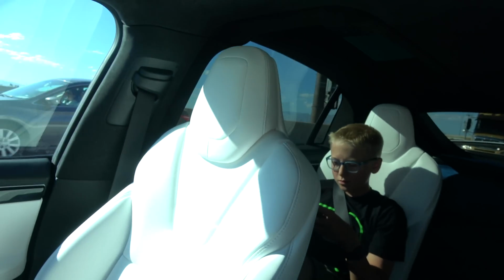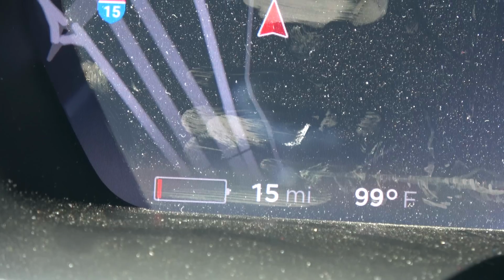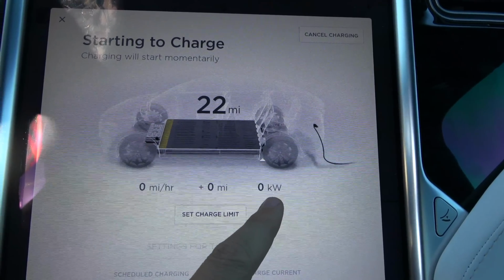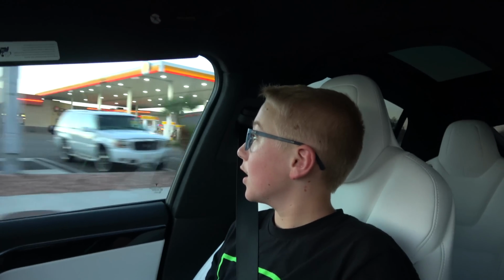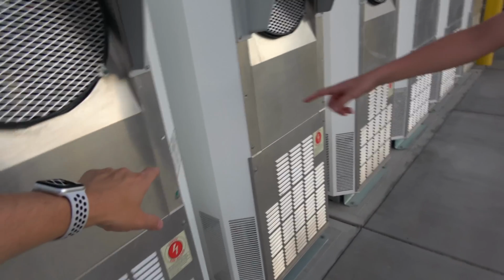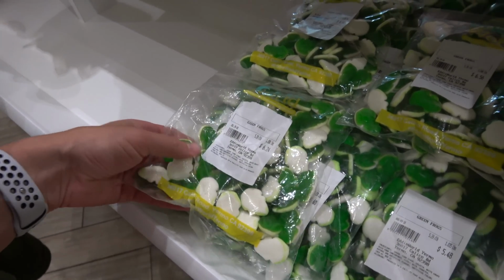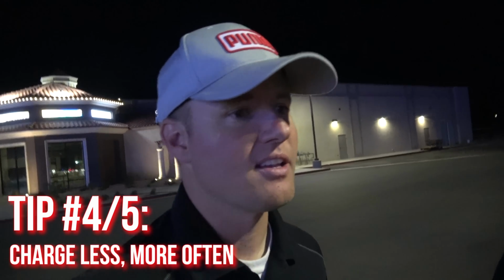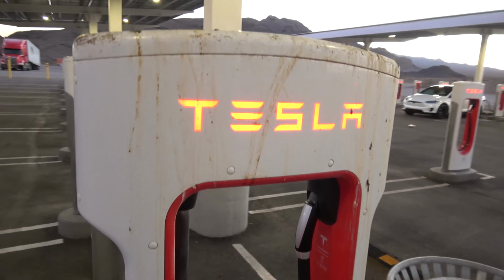Watch This Before Taking a Tesla Roadtrip!